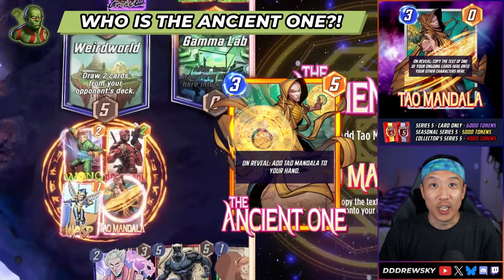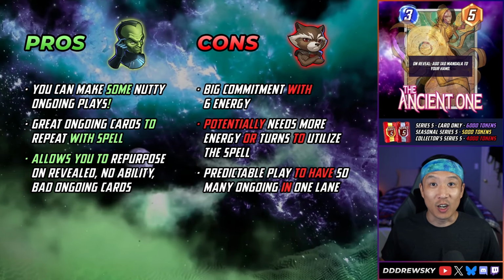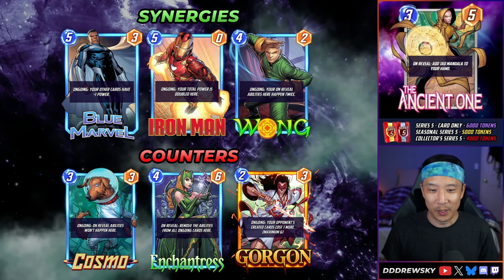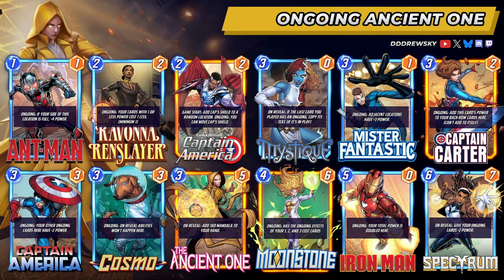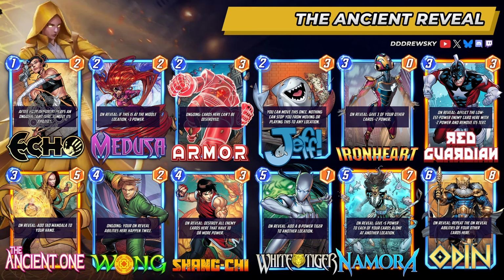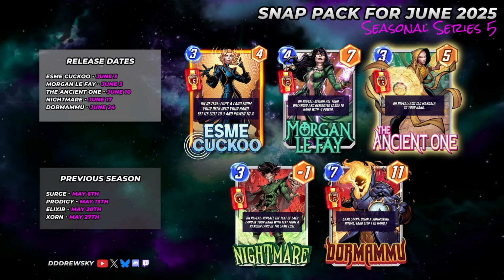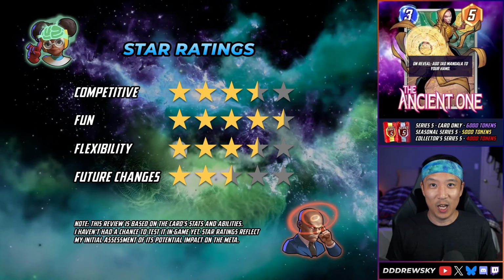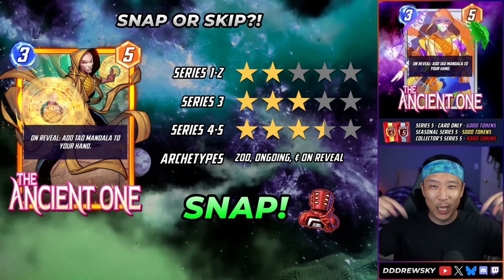THE ANCIENT ONE: Is Her Spell WORTH IT?! 👩🏻‍🦲 Card Review & Decks | Snap or Skip | Marvel Snap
The Ancient One is joining the Marvel Snap universe! The Ancient One is the first card that gives you the Tao Mandala to your hand. Tao Mandala gives your cards in your lane, the ongoing ability of your ongoing card in the same lane! In this Snap or Skip, I highlight their SYNERGIES, COUNTERS, and awesome DECKS that you can try them in!

Is The Ancient One a SNAP or SKIP?!

Epic Support-A-Creator Code ➡️ DDDREWSKY

Music Used
Music from Uppbeat (free for Creators!)

Video Chapters
00:00 Intro
00:23 Who is The Ancient One?!
01:30 Pros & Cons
03:56 Synergies & Counters
05:04 Deck - The Ancient Zoo
06:59 Deck - Ongoing Ancient One
08:51 Deck - The Ancient Reveal
10:22 Snap Pack
11:23 Community Predictions
12:38 Star Ratings
14:03 Snap or Skip?!
15:57 Outro